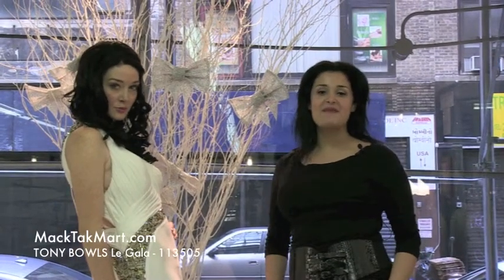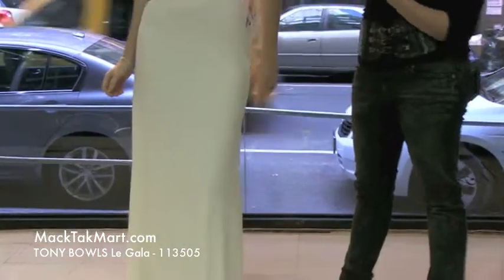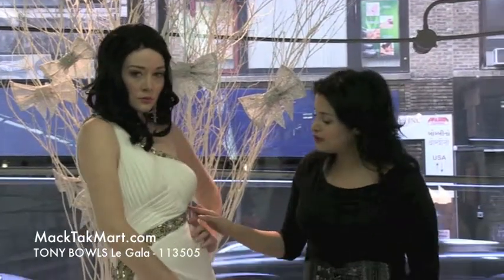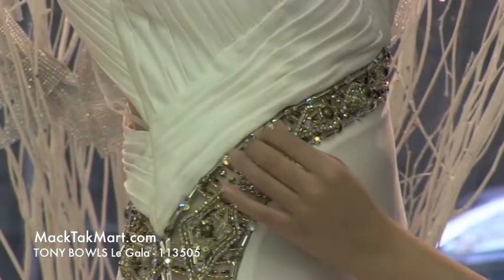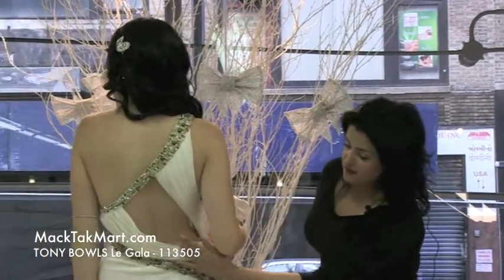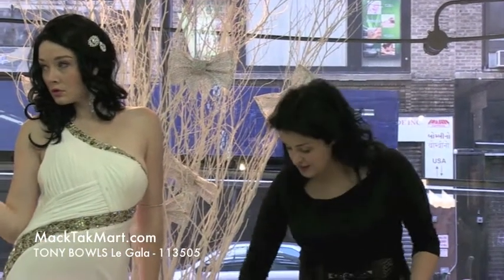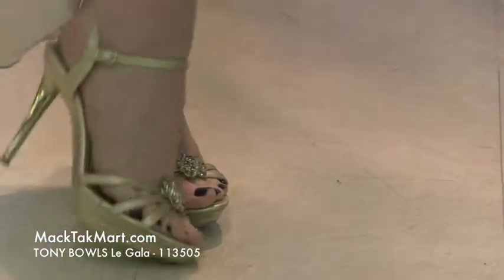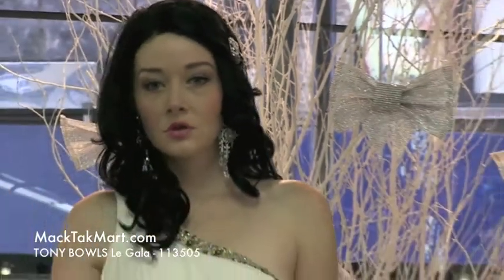MackTakMart.com | TONY BOWLS LE GALA 113505 Dress